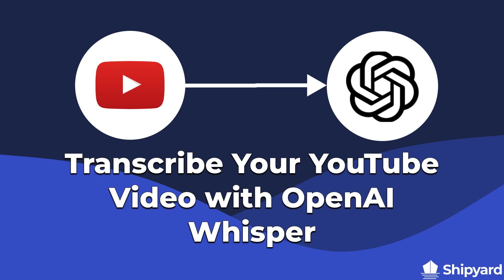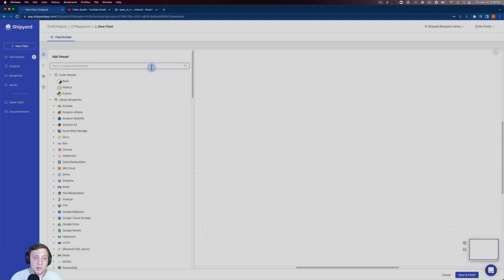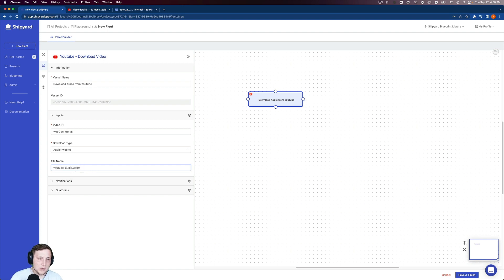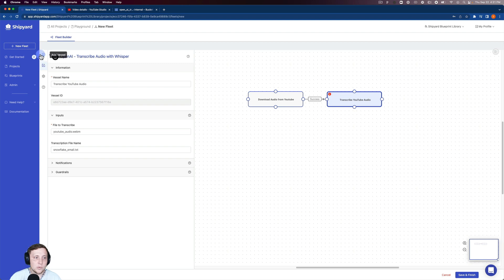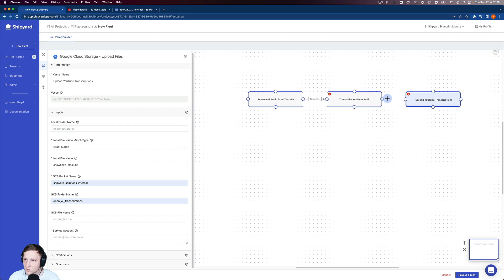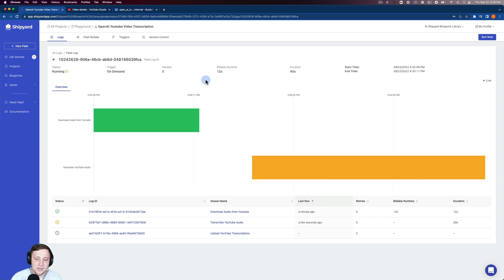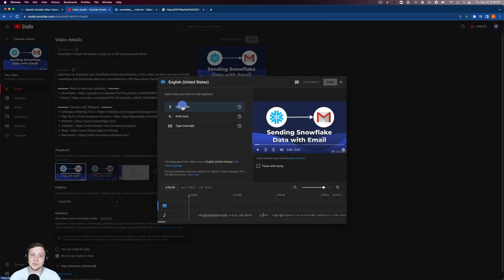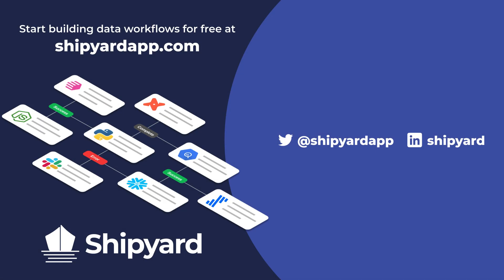Youtube and OpenAI: Transcribe Your Youtube Video with OpenAI Whisper in Shipyard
In this video, we transcribe a video from our YouTube channel using OpenAI's new open-source transcription tool Whisper.